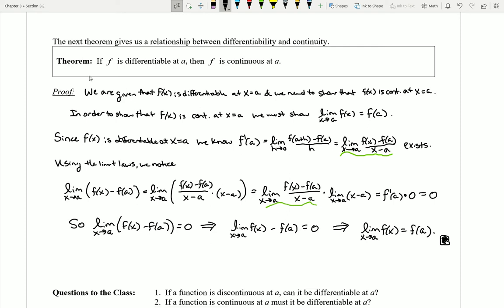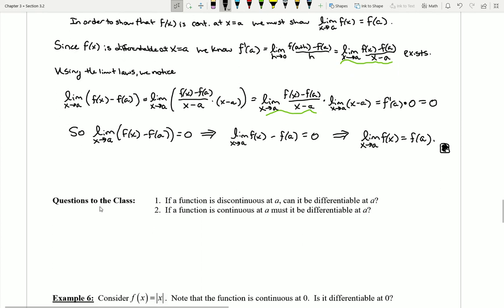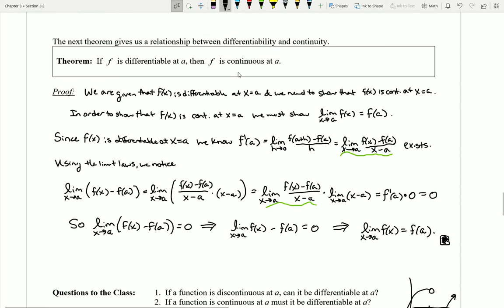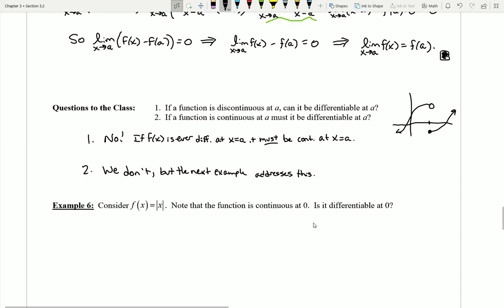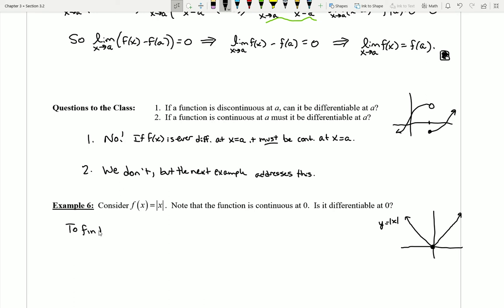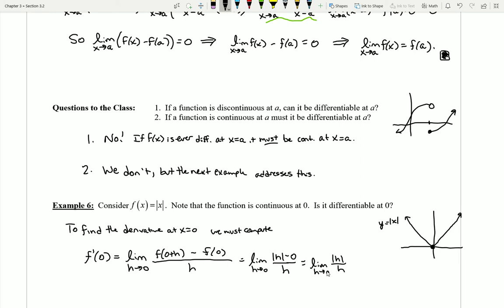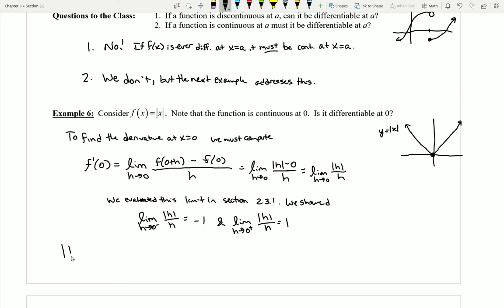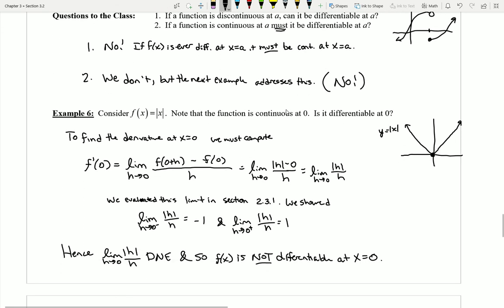3.2 Question & Ex6